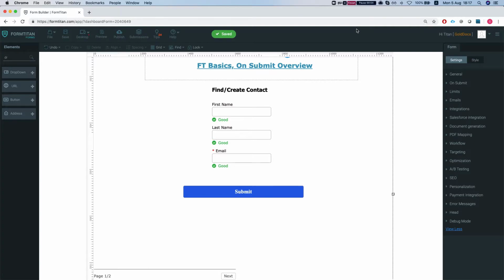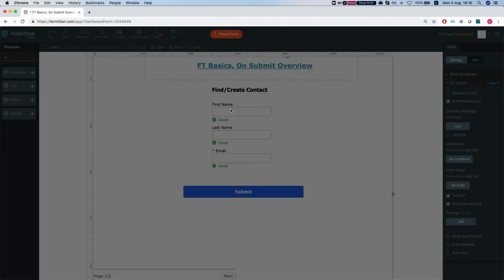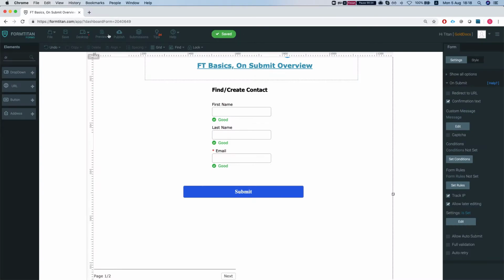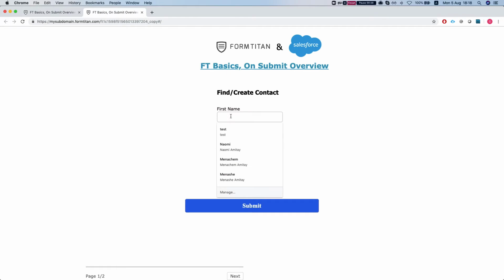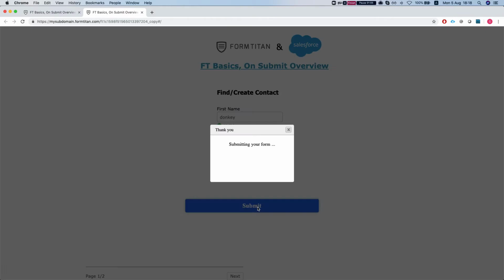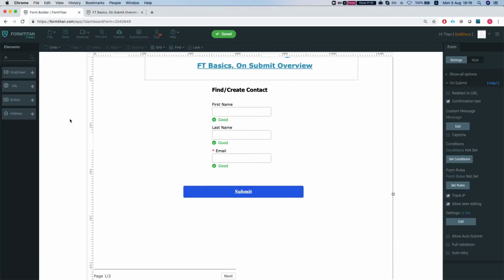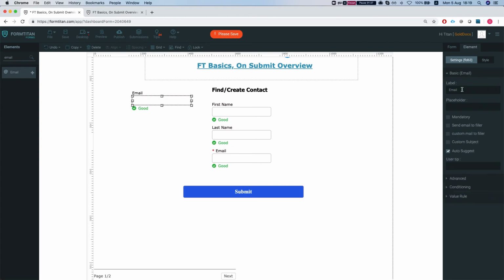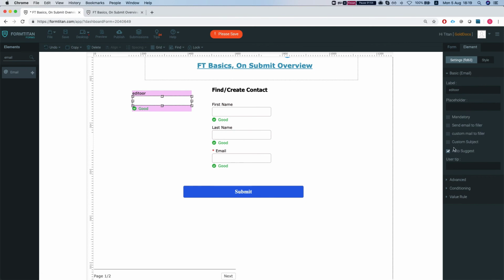Form Settings - Later editing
Learn how to use the Later Editing feature and come back to your form once it was saved.